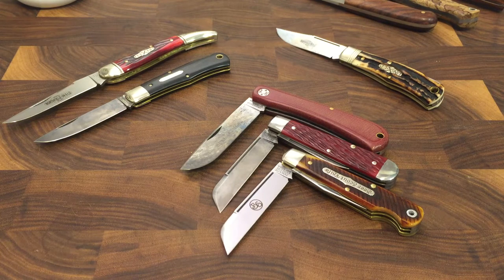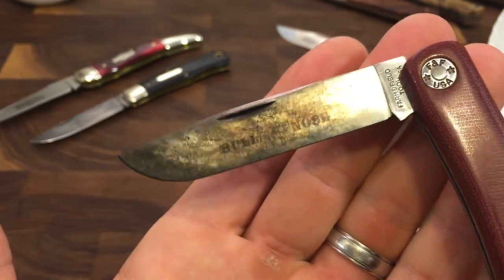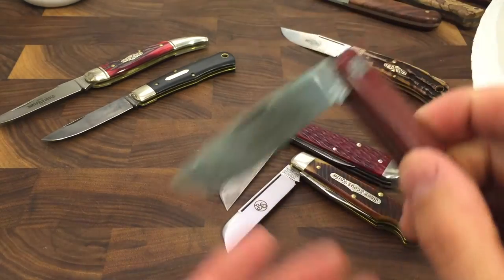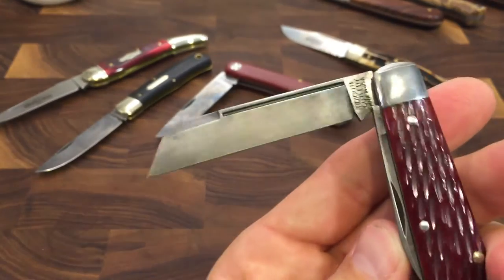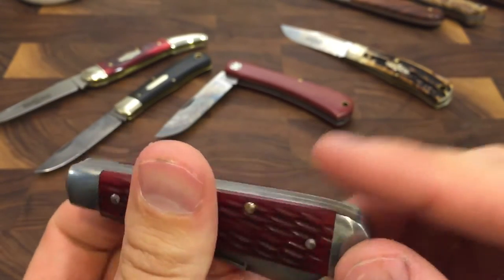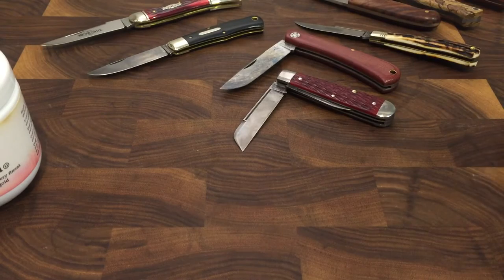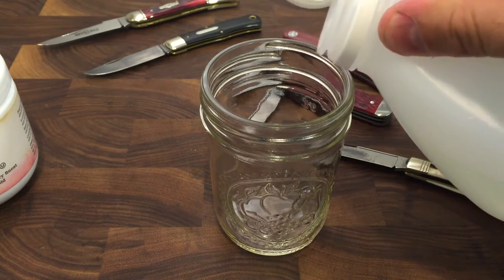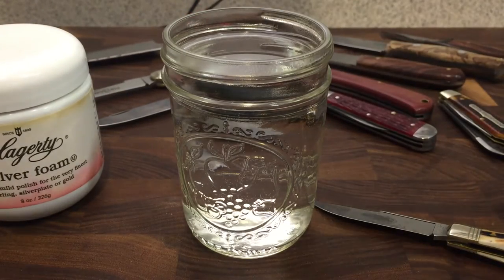Forcing a patina on 1095 carbon steel (Great Eastern Cutlery)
Here is a documentation of how I have forced a patina on some of my Great Eastern Cutlery 1095 carbon steel knives. I am by no means an expert, but I thought showing what I did might help someone else who wants to try it. It is a fun project! I've since also tried it on A2 steel (Bark River) and it worked pretty well.